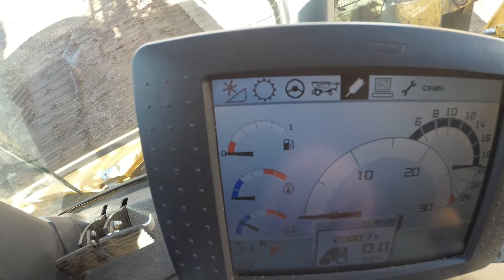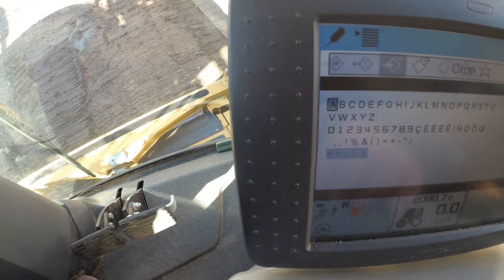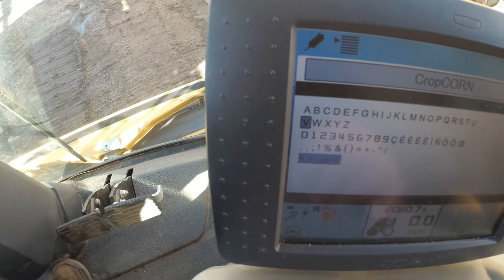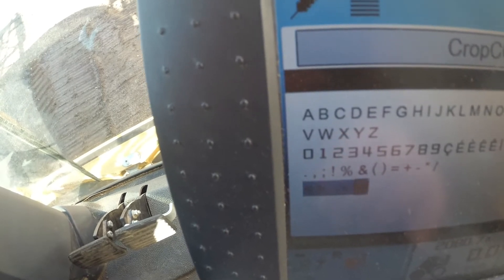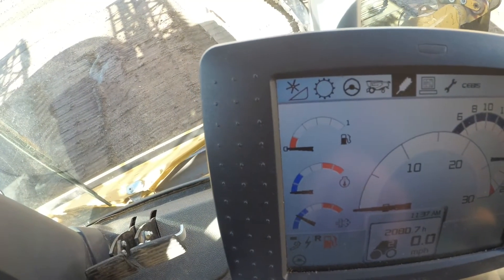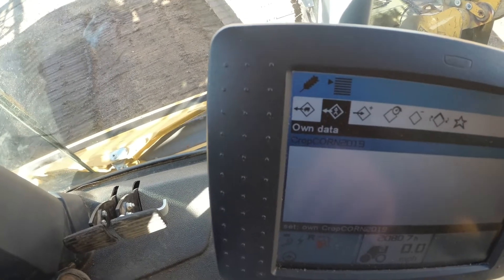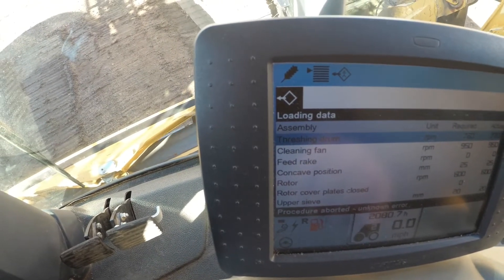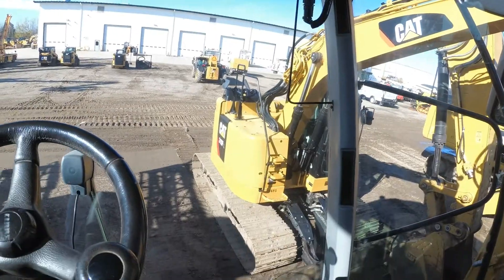saving lexion 700 series settings.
this is more of a video for my customers.  but on the 700 series when you get your machine set and yield calibrated before you shut it off for the day you should save them settings. then when you switch back from corn and beans or different crops your personal settings are in there plus the yield calibration is saved.